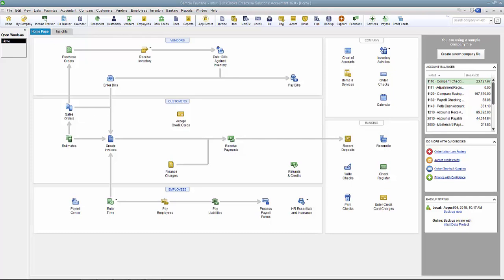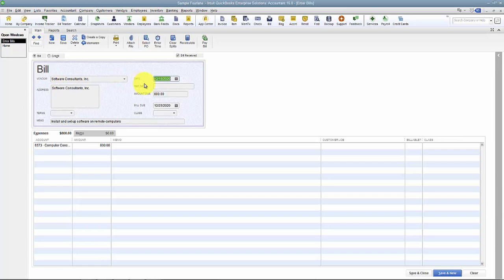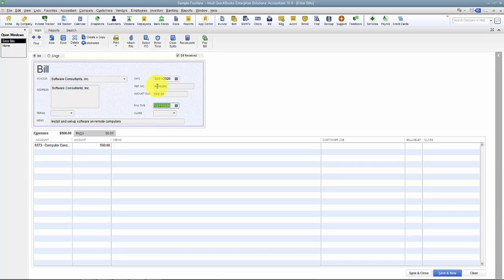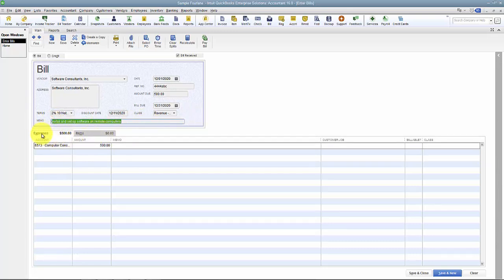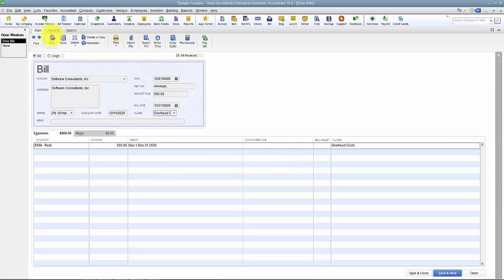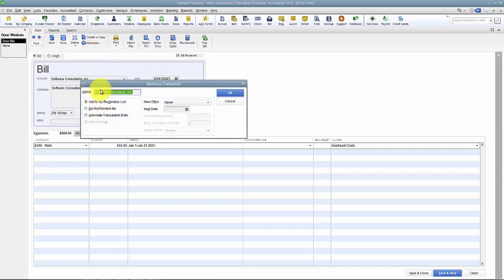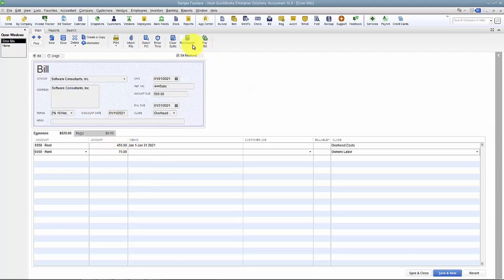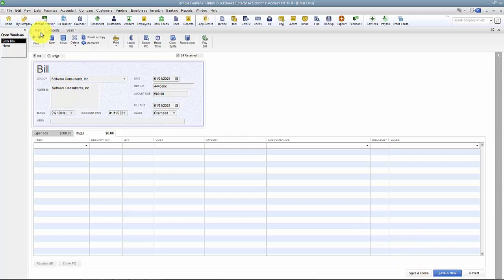QuickBooks - Enter Bill - Rent 2016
Timing is everything, including when you pay your rent. This QuickBooks training video walks you through entering a Bill to pay rent so the cost can be allocated correctly across each period and how this impacts the Balance Sheet and Income Statement.